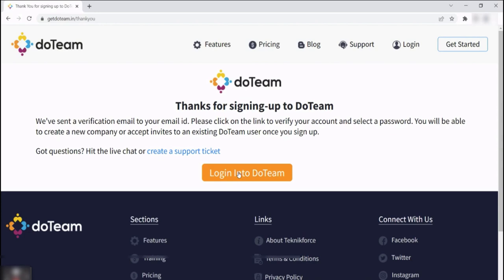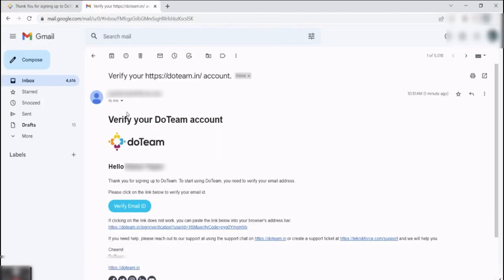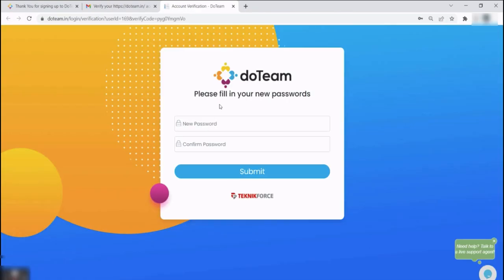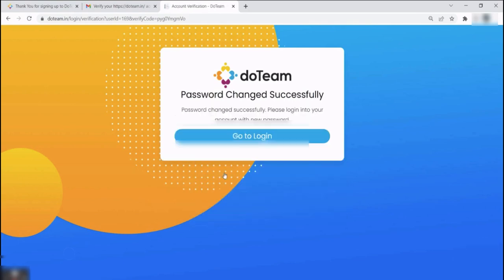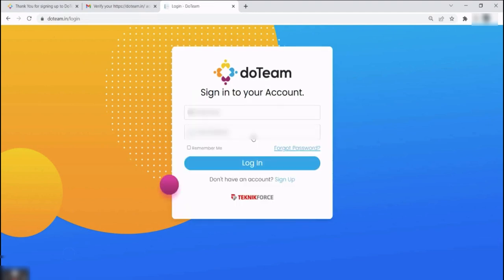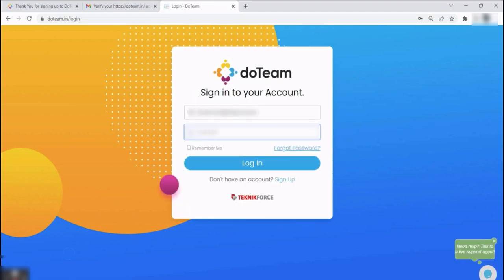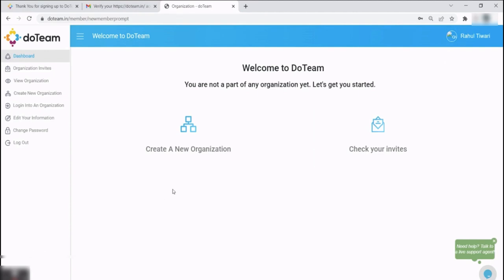How to get started with DoTeam- Sign Up Tutorial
DoTeam is a remote employee monitoring program that can assist you in building highly-productive teams by monitoring their activities when they are logged in. It runs on your computer and takes screenshots without interfering.

You may monitor your team members' online behavior, app usage, and website visits using DoTeam. In addition, you may use the screenshot tracking feature to view what is happening on your employees' computers.

Before starting out, you need to sign up for the DoTeam server and only after that, you can see your activity and manage your team.

You can also see their active time capture of work done during office hours to generate work proof. Keyboard and mouse activity tracker records activity percentile of interaction during work hours.

In this tutorial, we will show you how you can sign up on DoTeam.

7 Best Cold Email Marketing Tools To Turn Your Leads Into Buyers Fast (Features + Pros + Cons)